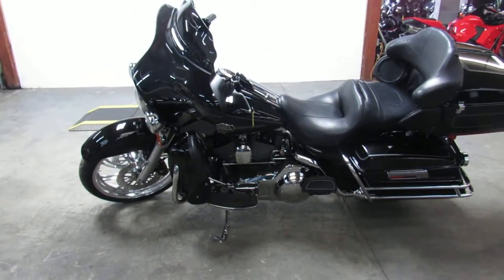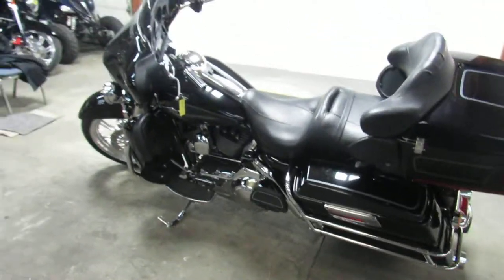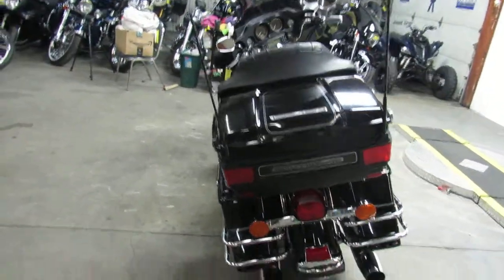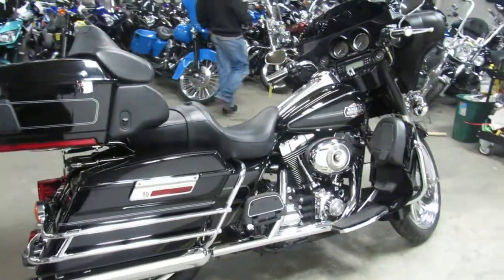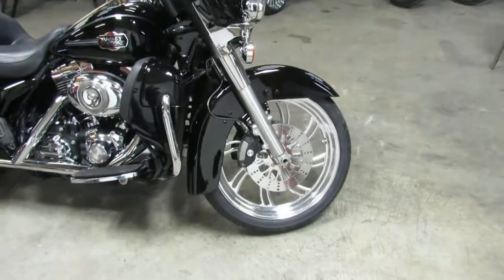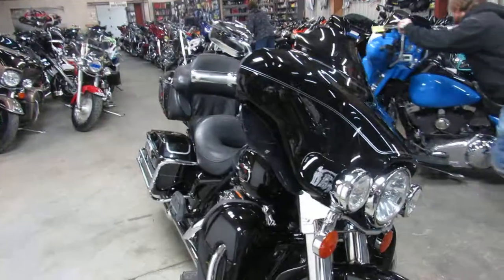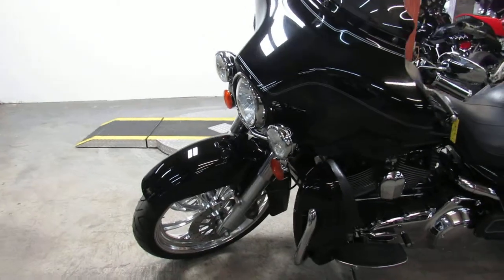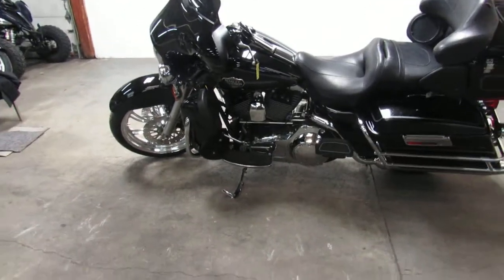Used 2008 Harley Ultra Classic for sale in Michigan U4399